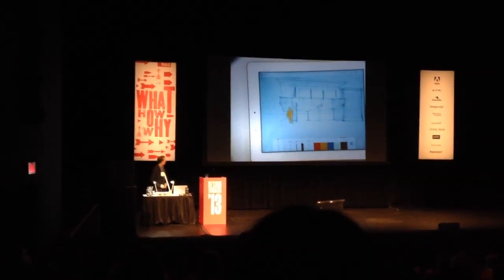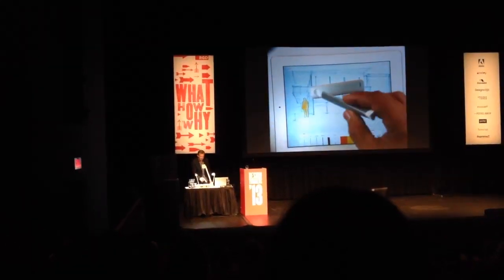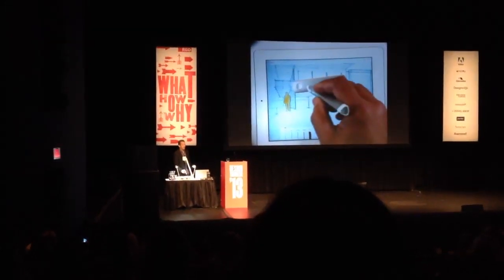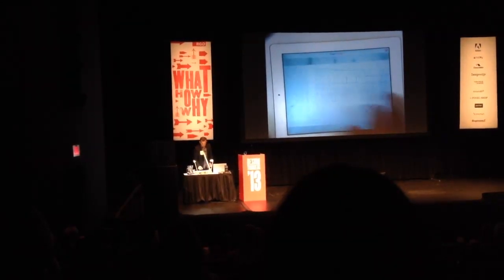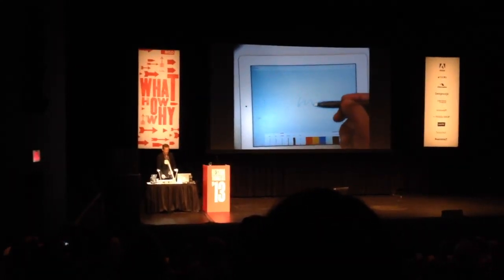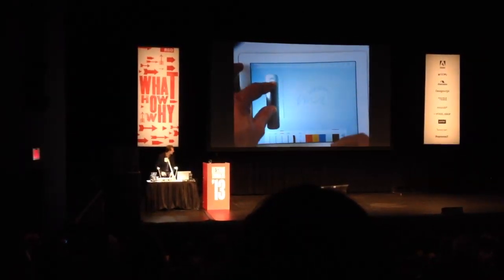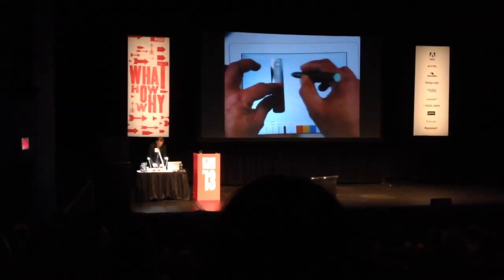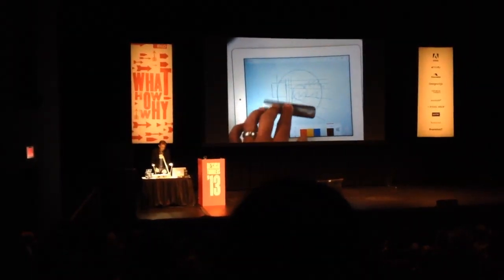Adobe demos Project Mighty and Project Napoleon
Demo of Project Mighty and Project Napoleon, Adobe's upcoming digital pen and ruler for iPad. The demo also shows off the software that enables users to draw straight lines, create different shapes, and store their drawings.